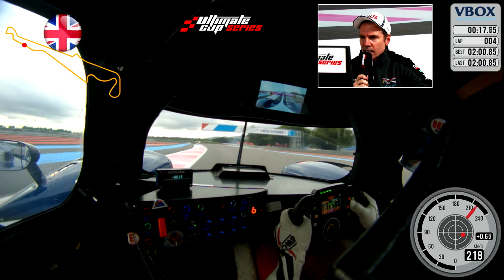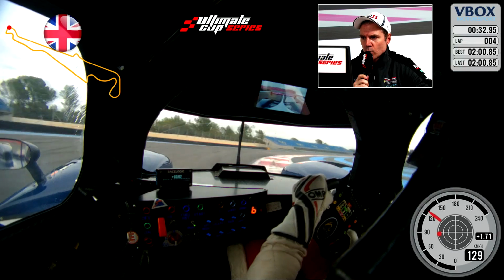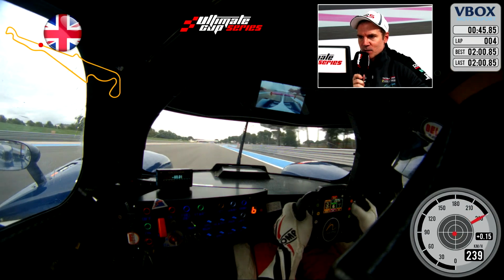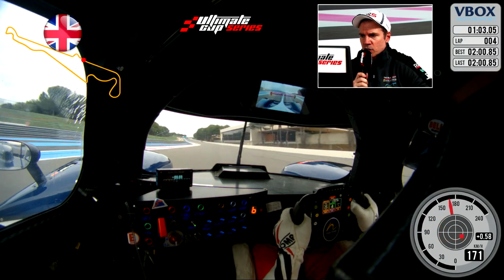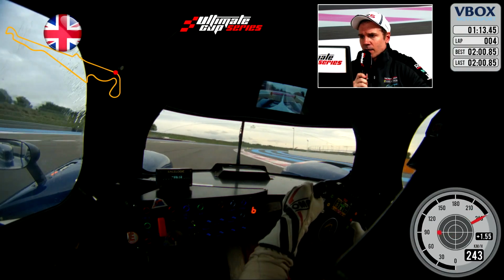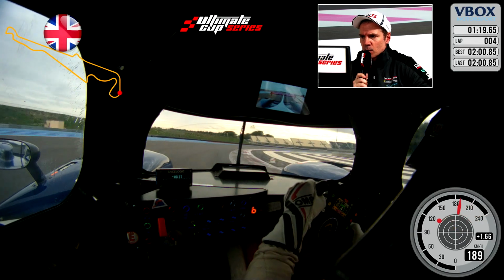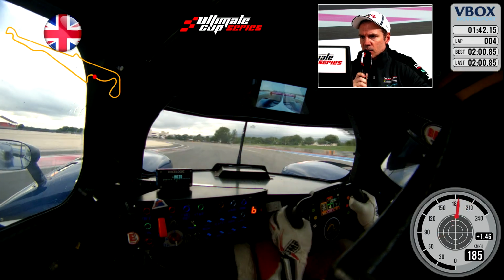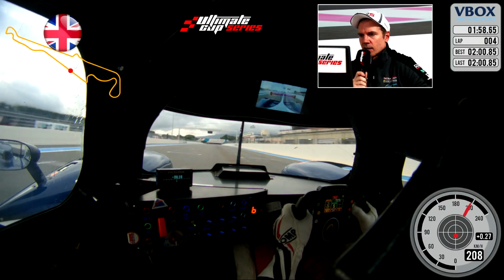On Board with Johnny Mowlem from the Red River Sport - Paul Ricard 2019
🇬🇧 Embark with Johnny Mowlem from the Red River Sport to discover the track of Paul Ricard circuit.

🇫🇷 Embarquez avec Johnny Mowlem du Team Red River Sport à la découverte du tracé du circuit Paul Ricard !